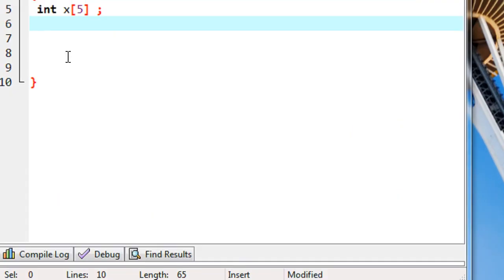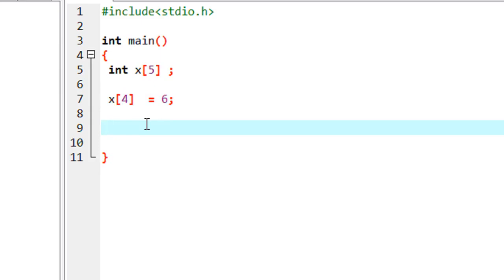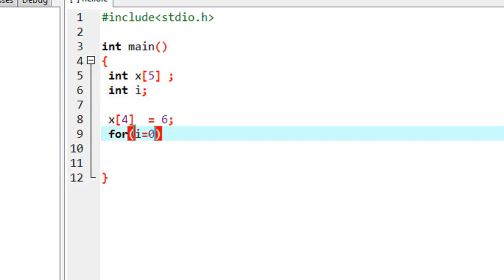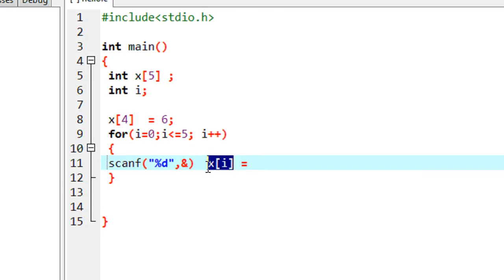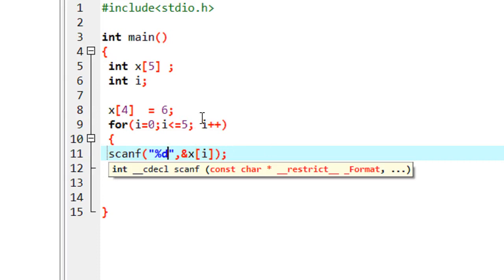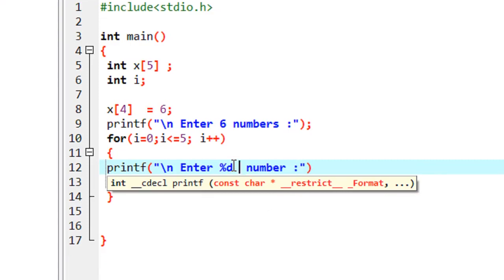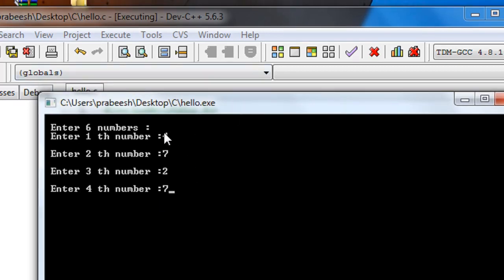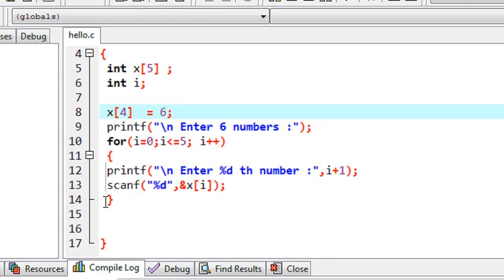C Programming 45 Insert data into an array